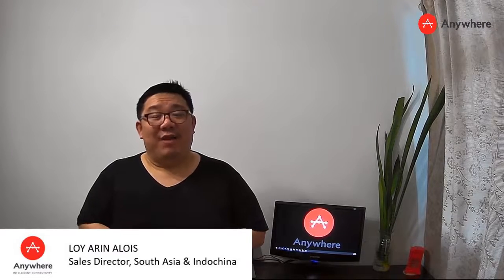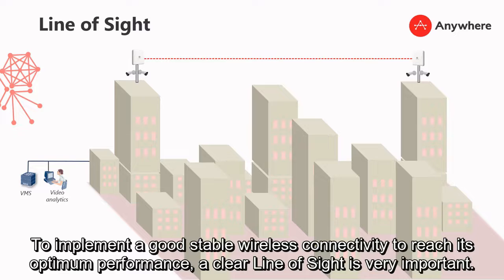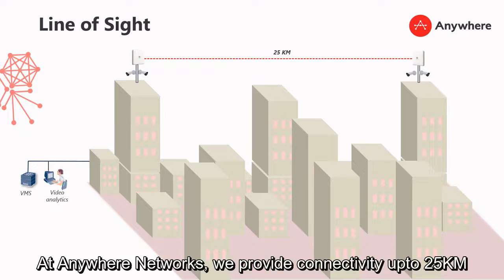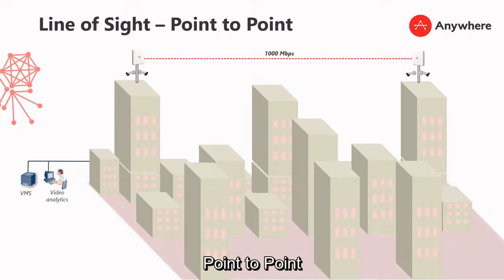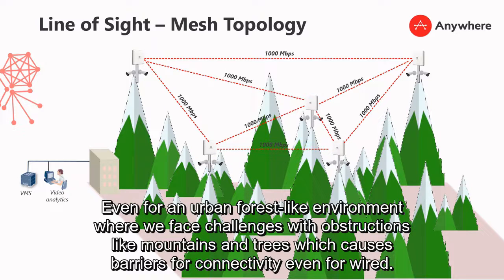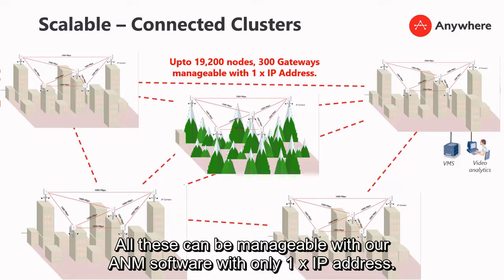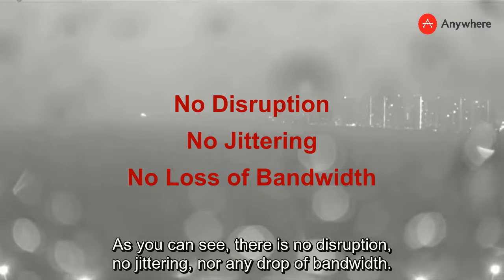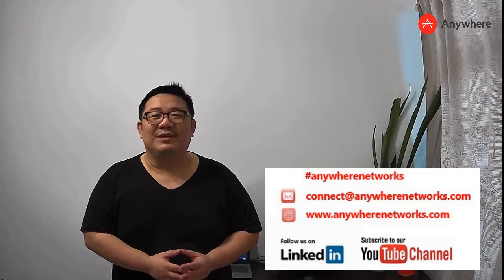Anywhere Wireless Connectivity (Introduced by Aloy)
Anywhere Brief Intro - How Wireless Connectivity Solution Works
Speaker: Loy Arin Alois (Aloy), Sales Director, South Asia & Indochina